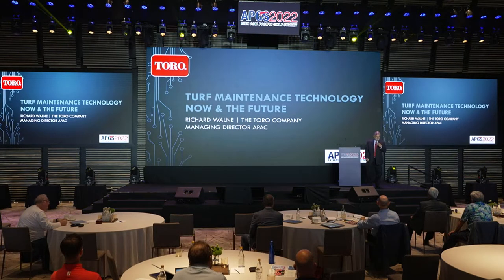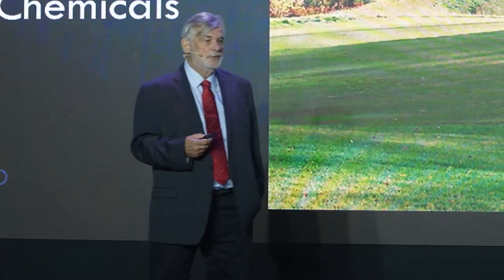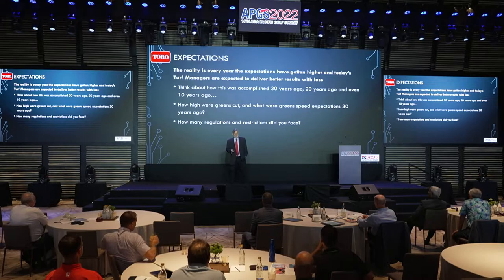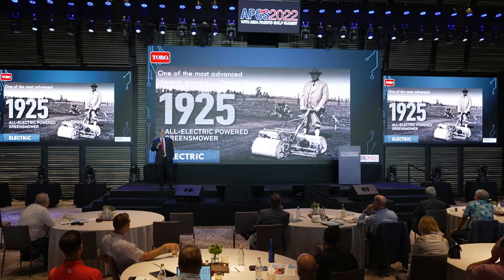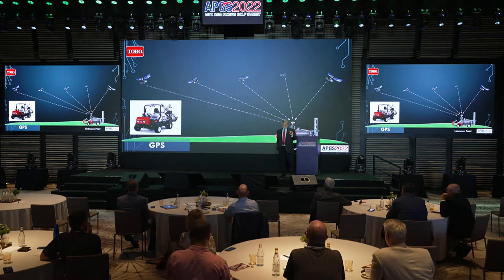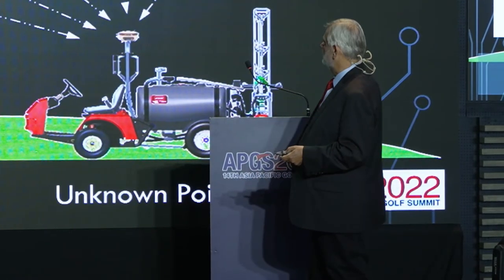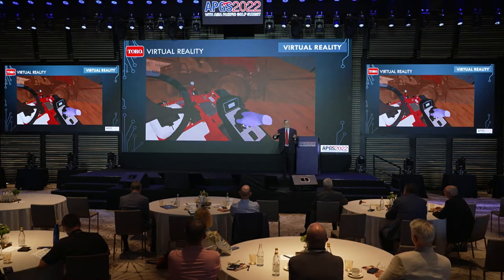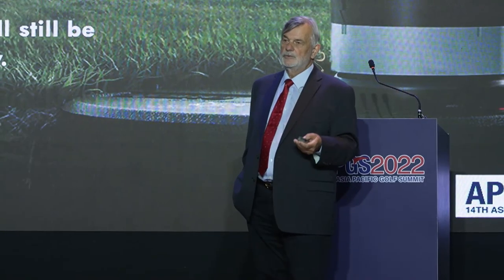APGS2022 ● Technology And Turf Management | Richard Walne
The 2022 Asia Pacific Golf Summit held in Vietnam on November 1 - 3, 2022 has been declared a resounding success. It is the 14th edition of this world renowned business summit on golf.

ASIAN GOLF is proud to present all of the addresses delivered at APGS 2022 and we hope you find the videos useful.